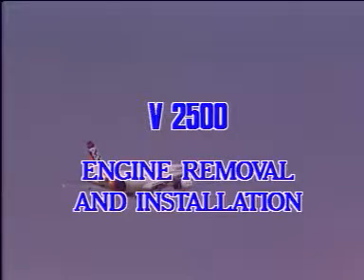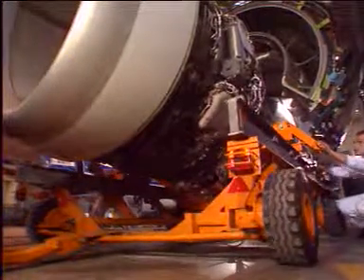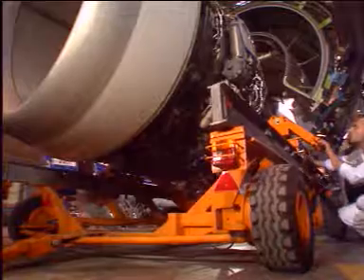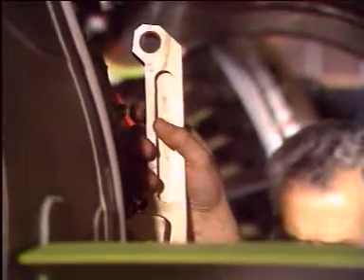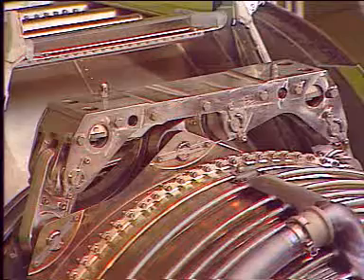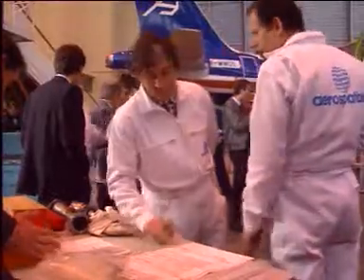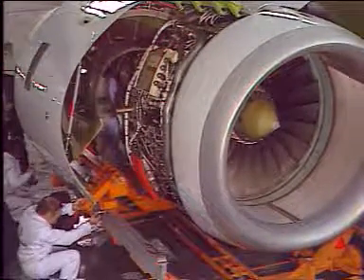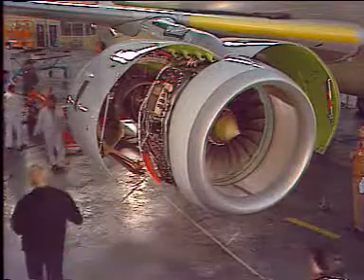IAE engine removal installation.MPG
A320 FAMILY LEARNING